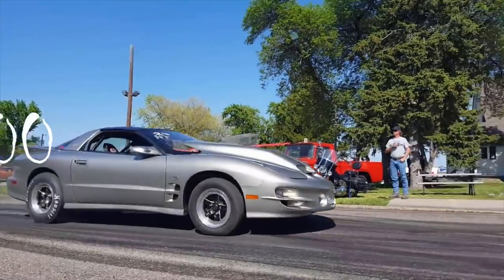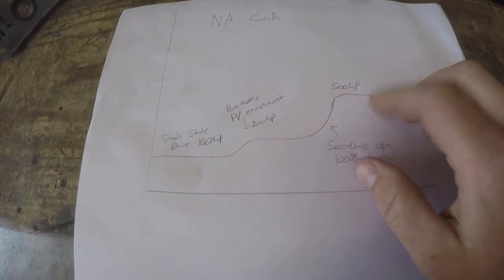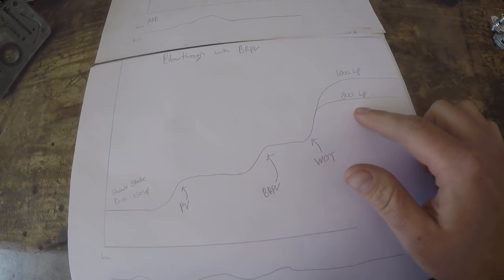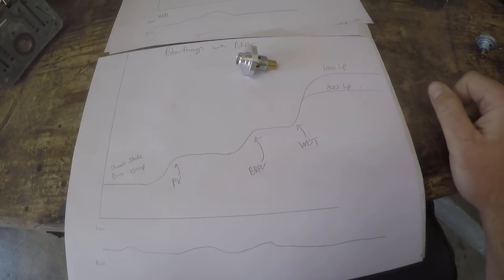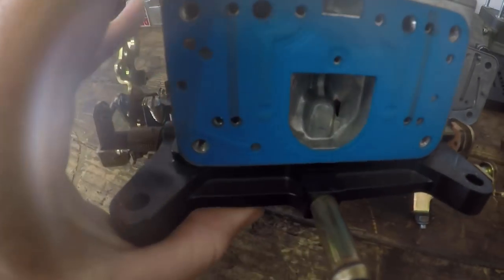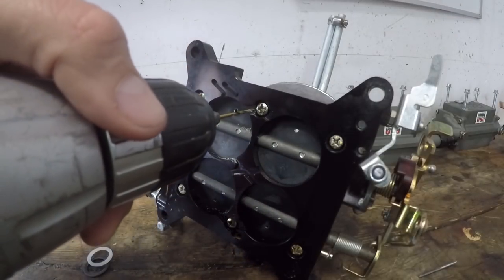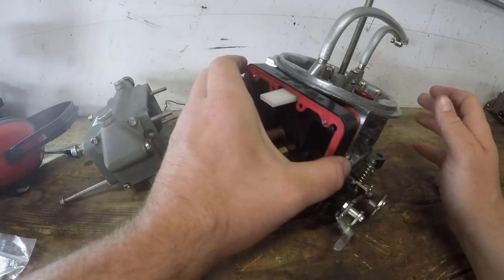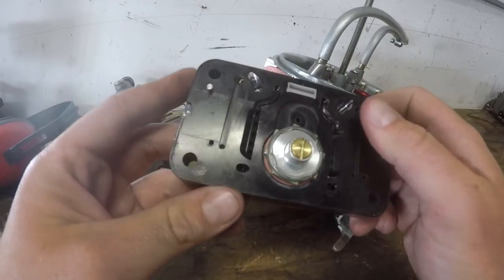Boost Referenced Power Valve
BRPV (boost referenced powervalve) - Comes with everything needed to install.